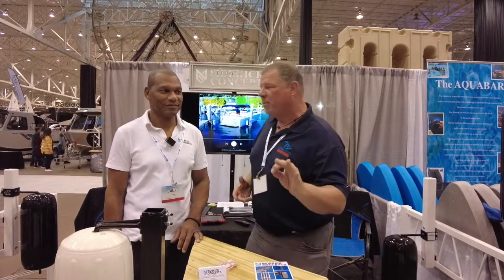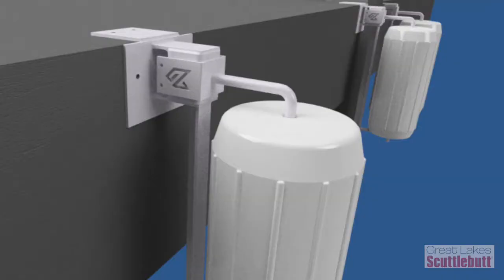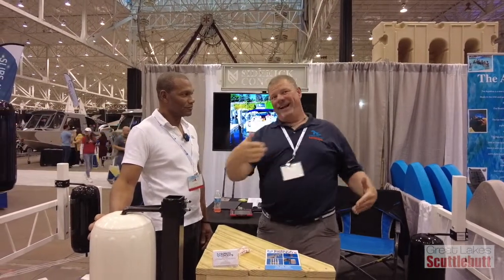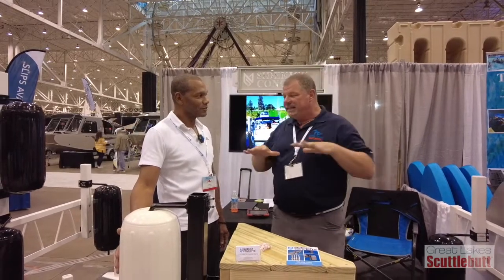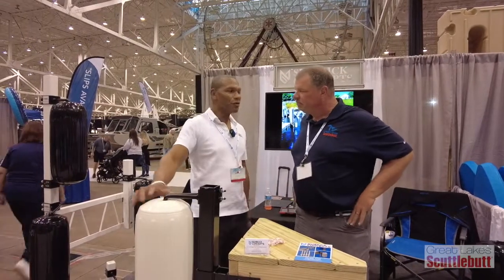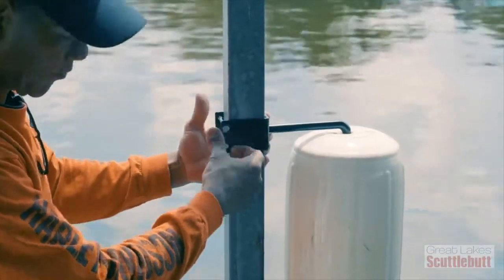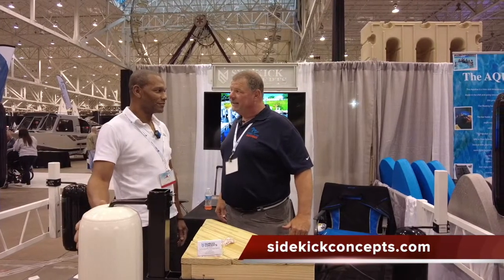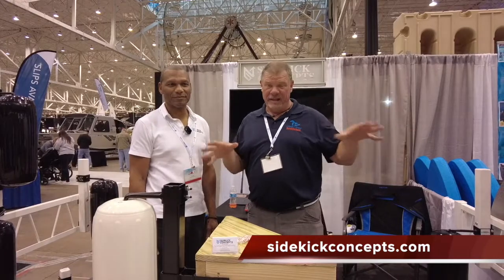Sidekick Concepts @ the Cleveland Boat Show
Never catch your bumper on your dock again. Sidekick Concepts provides a solution to fenders getting tangled or bouncing out of the slip. Easy to install, easy to maintain, and the Polyform bumpers come with a lifetime warranty from Polyform!